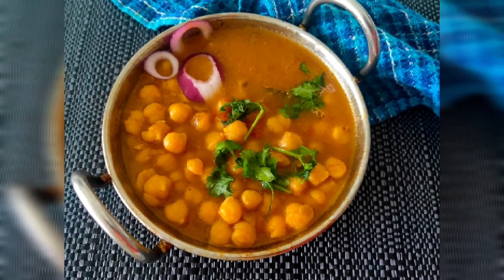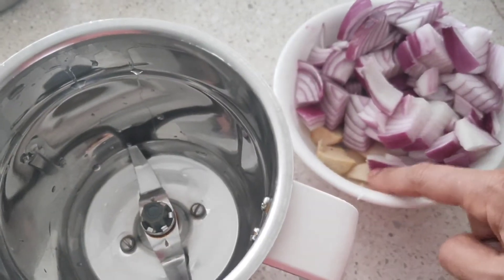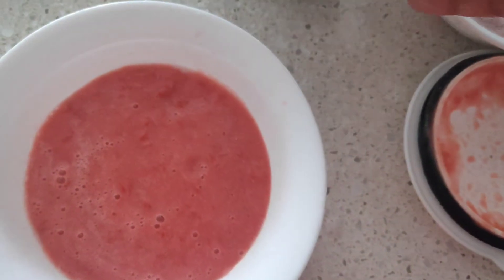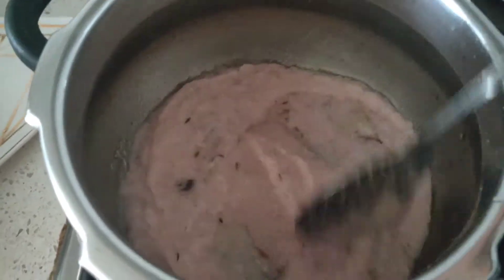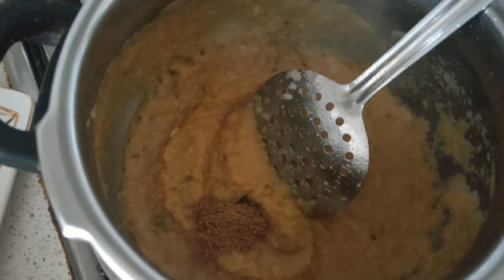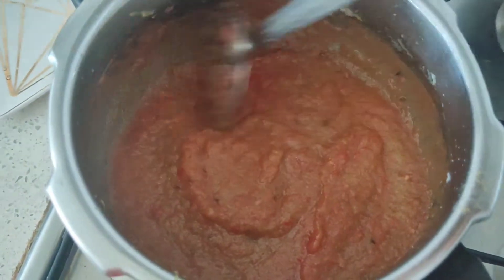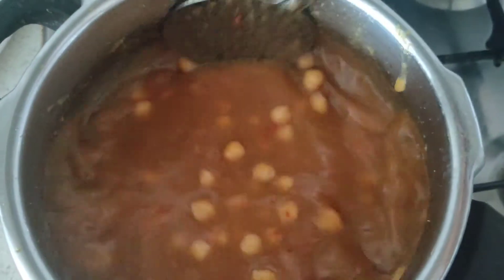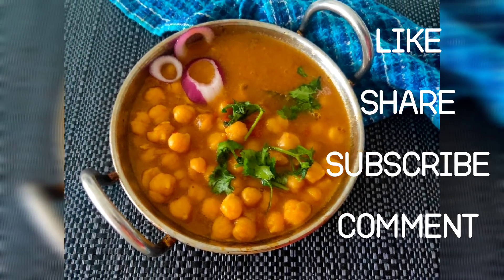Easy Chole Masala(Chickpea curry)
Chole masala cooked in a pressure cooker. a very easy curry that goes really well with chapati, phulkas, naan, natural, Puri etc. please do try this method and let me know how it turned out.

chole masala
chickpea curry